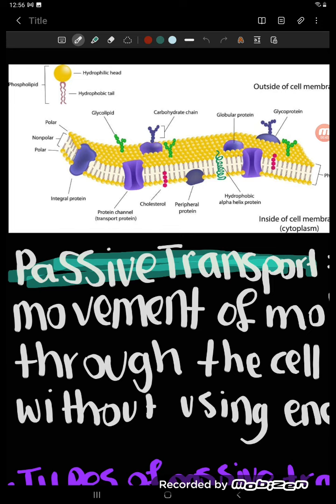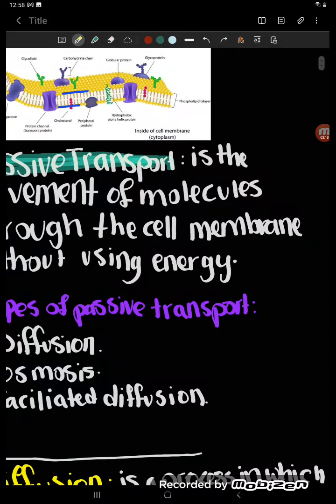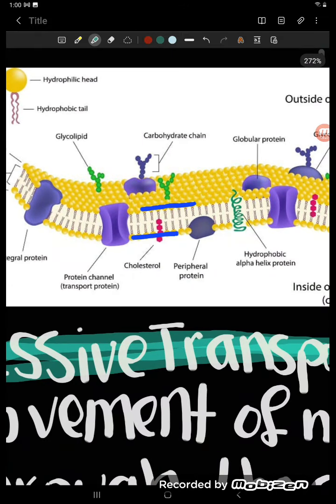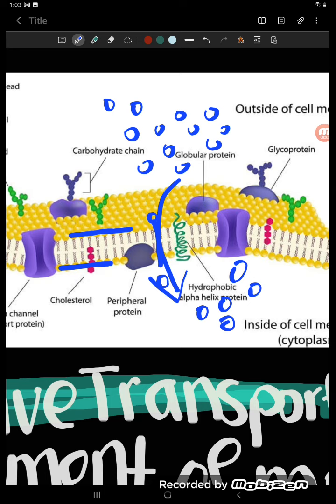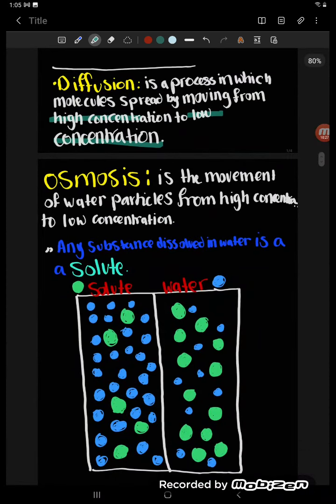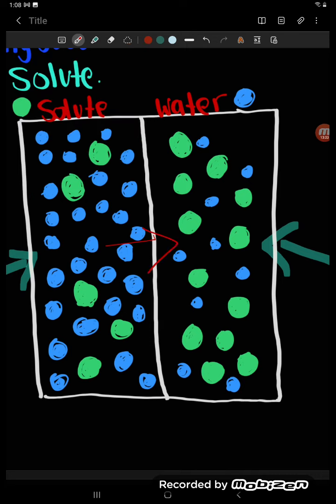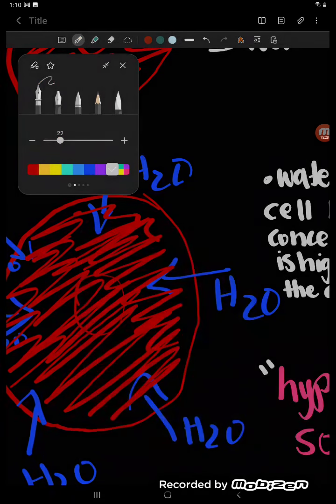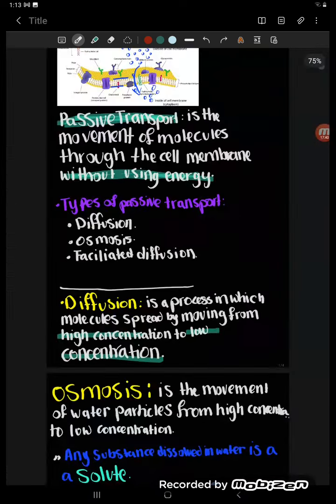Cell Transport || Valiant Flower